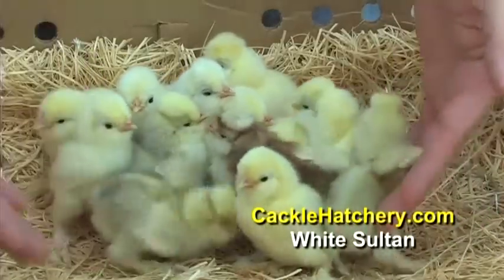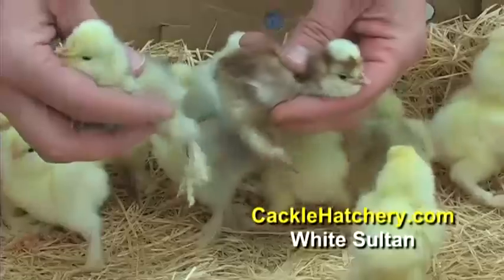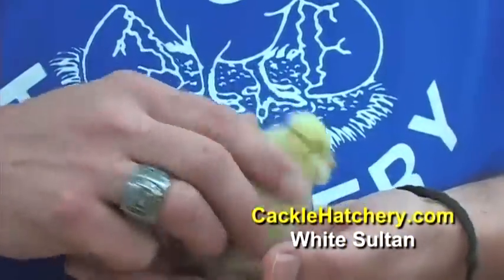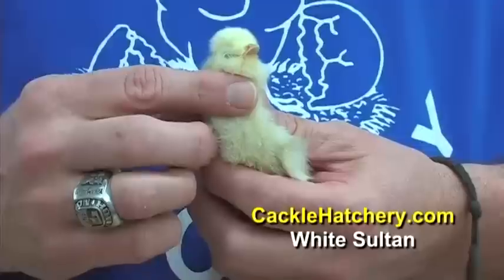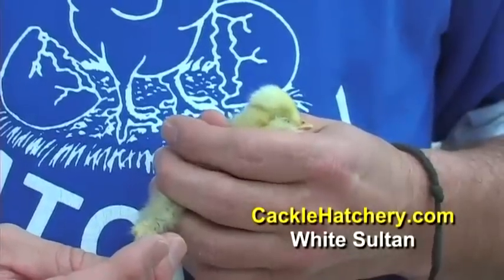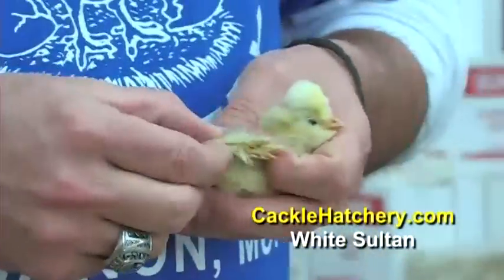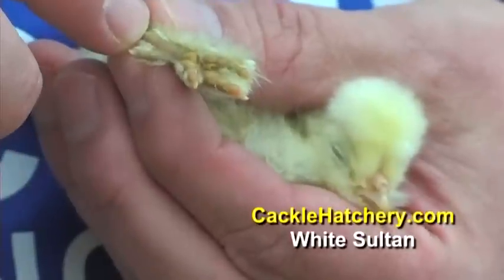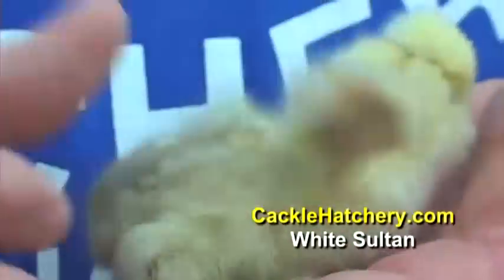White Sultan Chicken Breed - Baby Chicks | Cackle Hatchery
You can buy White Sultan Chicks at our web site.  One of many chicken videos by Cackle Hatchery.

Cackle Hatchery® has the White variety of the Sultan breed. The breed is noted for its beautiful plumage and are quite docile and friendly. They do well in confinement but are often bullied by other breeds if kept in flocks with other breeds. White Sultans got their name because they were once favored by the rulers of Turkey. Originated in Southeastern Europe but bred in Turkey and came to England by way of Istanbul in 1854. Distinct features are head crested feathers, feathered muff, feathered beard, feathered shanks and a fifth toe. Admitted to the American Standard of Perfection in 1874.